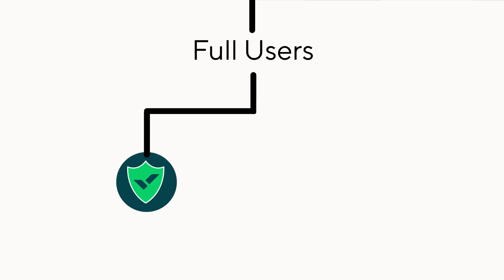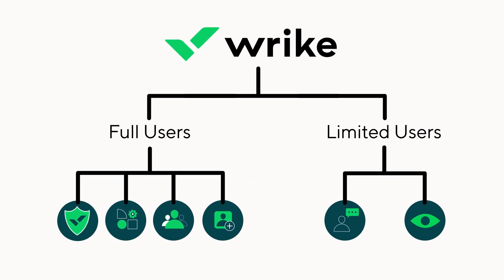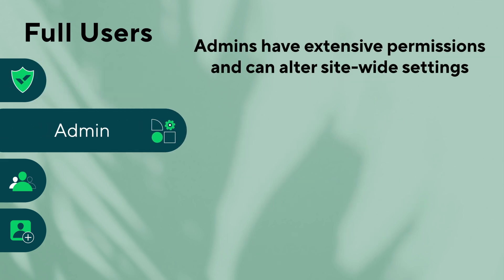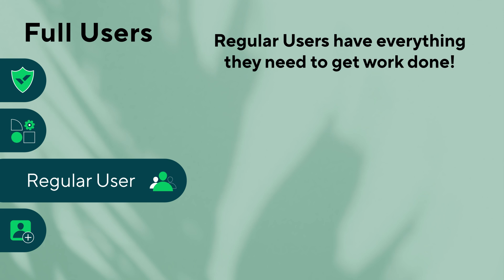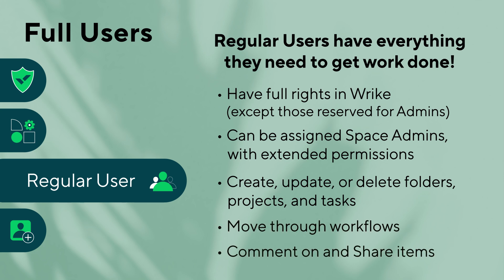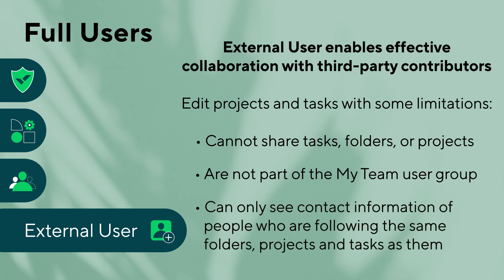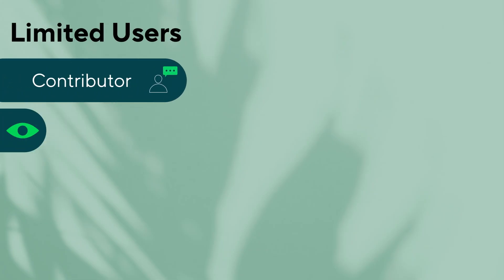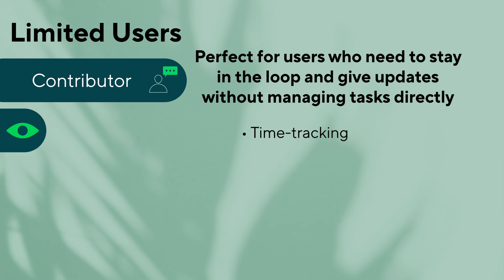License Types in Wrike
Explore the different License Types available in Wrike and discover what each type can be used for. Learn about Account Owners, Admins, Regular Users, External User, Contributors and Viewers.

In this video:
Types of Licenses: 00:15
Account Owners: 01:08
Admins: 01:27
Regular Users: 01:47
External User: 02:24
Limited User: 03:00
Contributors: 03:15
Viewers: 04:00